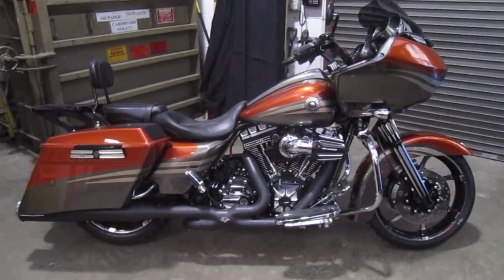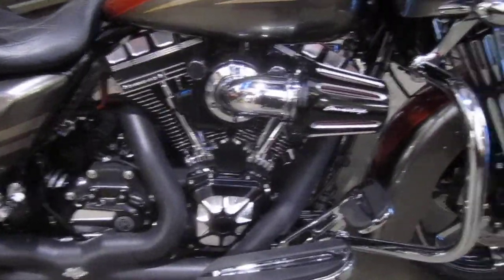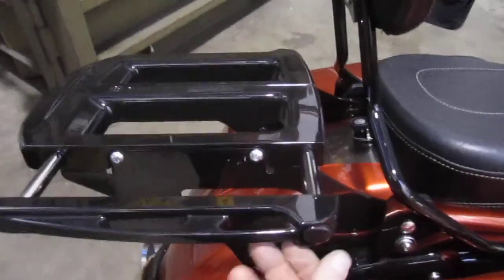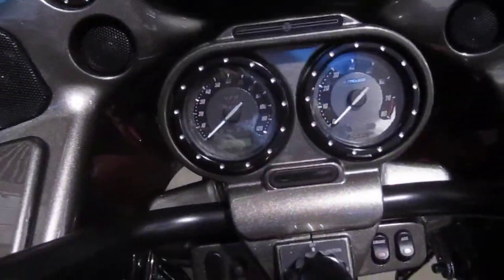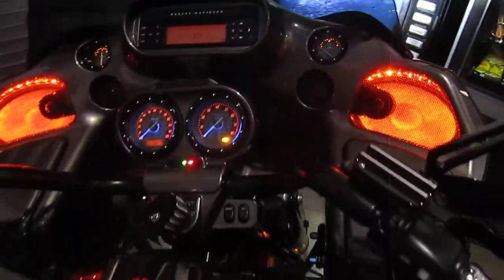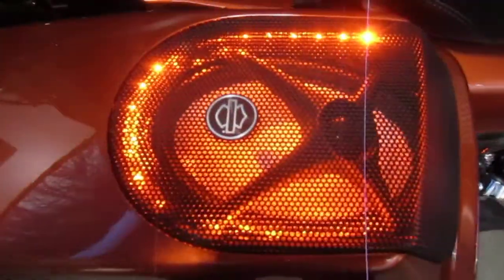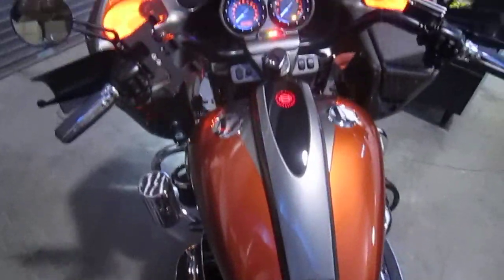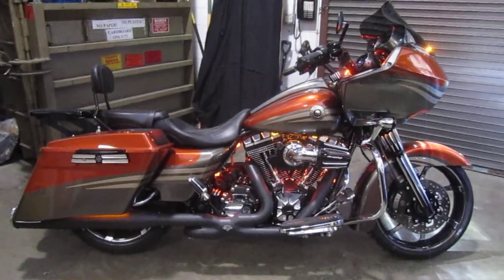2013 HARLEY-DAVIDSON FLTRXSE2 CVO ROAD GLIDE, H-D OF NASSAU COUNTY NY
2013 HARLEY-DAVIDSON FLTRXSE2 CVO ROAD GLIDE, WITH CUSTOM WORK DONE BY THE HARLEY-DAVIDSON OF NASSAU COUNTY'S SERVICE DEPARTMENT CALL